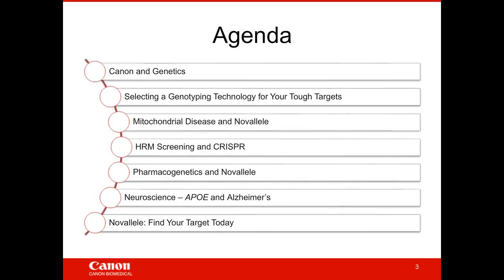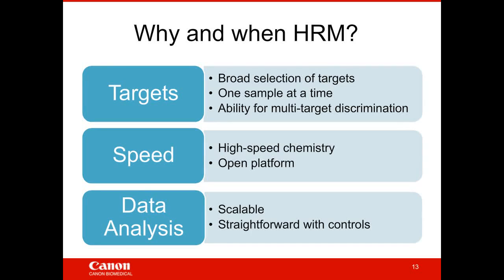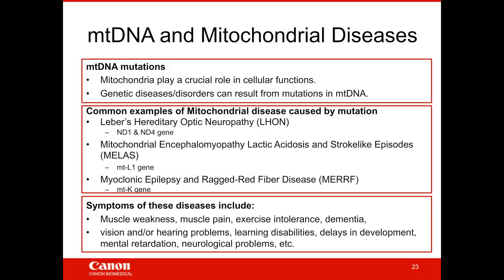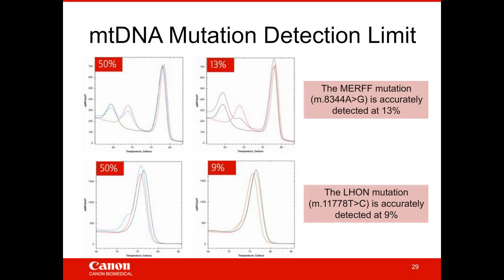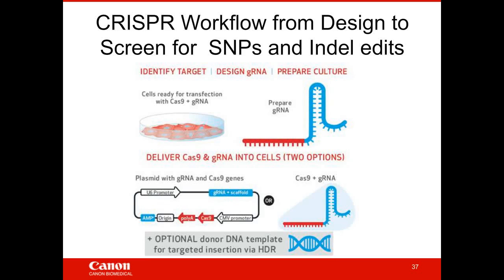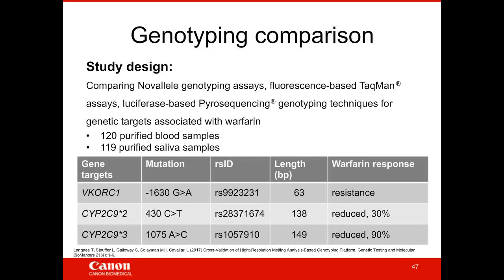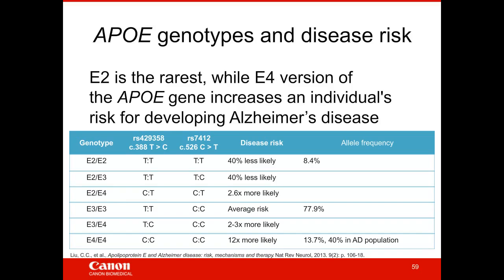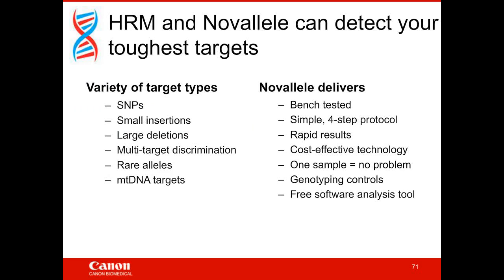Tough Targets. Simple Genotyping. Complete Solutions for Mitochondrial Disease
Dana Sullivan
Product Manager, Canon Biomedical

Dana Pfister Sullivan received her Masters in Biotechnology, from Johns Hopkins University, with a focus in molecular targets and drug design. She has worked in various areas of the biotechnology industry, including pharmaceutical, life science, and molecular diagnostic in both research and development as well as commercial. Dana has five years of practical experience at the laboratory bench, and her work has been published in peer-reviewed journals and presented at international conferences. Dana joined Canon BioMedical as Product Manager shortly after the first launch of the Novallele Genotyping Assays. She is passionate about partnering with life scientists and researchers to develop the next wave of biomedical solutions.

Webinar: Keynote Presentation: Tough Targets. Simple Genotyping. Complete Solutions for Mitochondrial Disease, CRISPR, Pharmacogenetics, and Neuroscience Research

Do you have targets that are difficult to genotype? Are you starting new projects and looking for a fast, convenient genotyping solution?

Whether detecting mitochondrial disease targets, screening CRISPR clones, exploring pharmacogenetic interactions, or distinguishing genotypes for neurological disorders — PCR followed by high-resolution melting (HRM) is a fast, reliable, and inexpensive genotyping method to get the answers you need for your experiments.

Canon BioMedical developed a library of common and unique targets for identifying single-nucleotide polymorphisms (SNPs), indels, and large deletions. Unlike most other genotyping techniques, HRM analysis can genotype a single sample in an hour.

The Novallele™ genotyping assays are run on any HRM-capable thermocycler, and corresponding control DNA is available for wild-type DNA as well as homozygous and heterozygous variants. The Novallele HRM Analyzer — free, web-based software — harmonizes your HRM analyses into a single analysis tool.

Attend our session to learn how Canon BioMedical can help you with your research.

The products mentioned are for Research Use Only. Not for use in diagnostic procedures.

Earn PACE Credits:
1. Make sure you’re a registered member of LabRoots
2. Watch the webinar on YouTube above or on the LabRoots